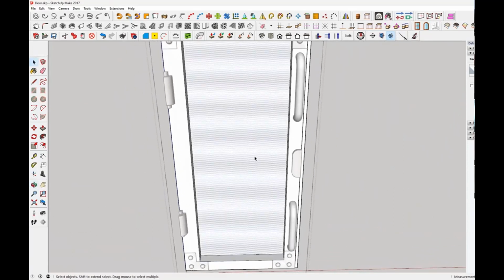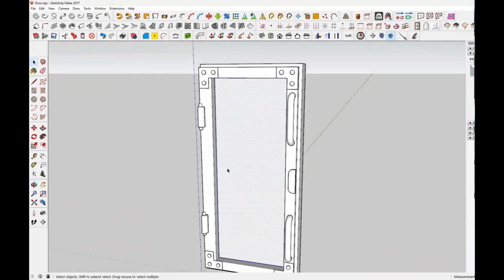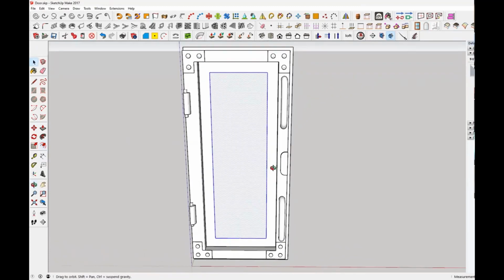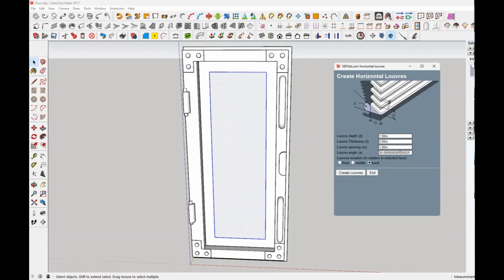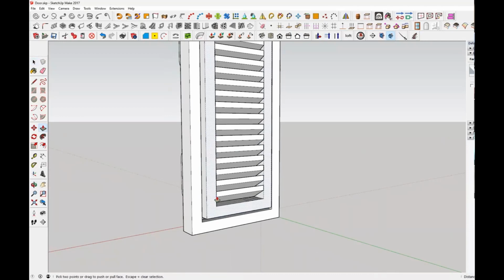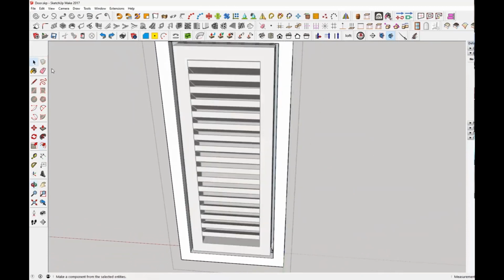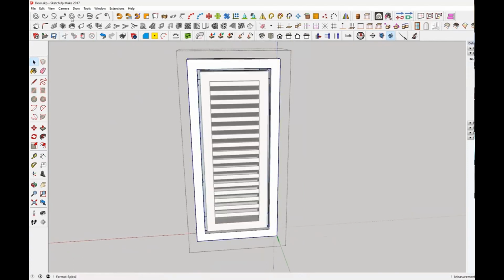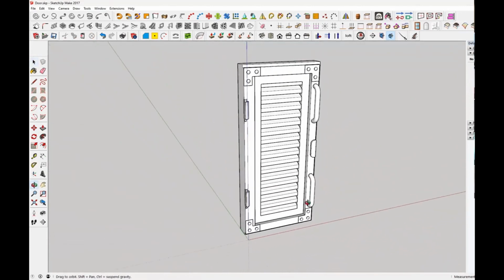wagon part 19 Change The Door Design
These videos are from a zoom presentation to the MERG 3D Sig by Eddy a MERG member.

These are done to help member learn how to use SketchUp make 2017 to produce their own models.